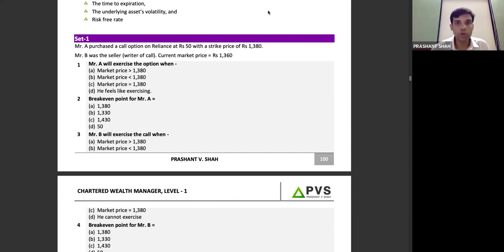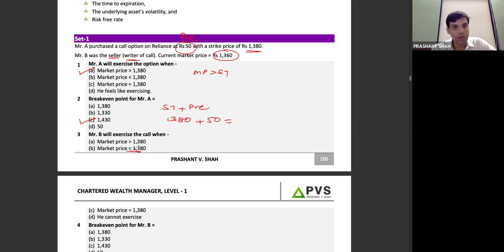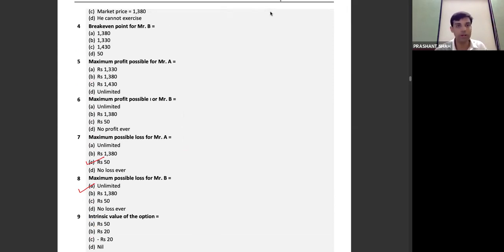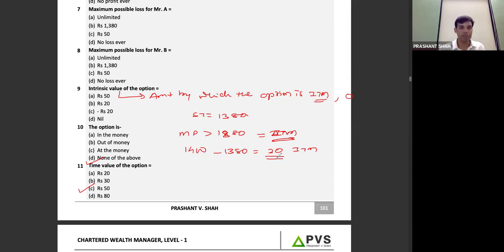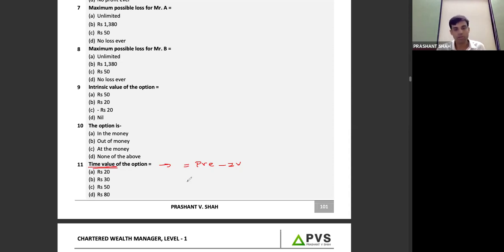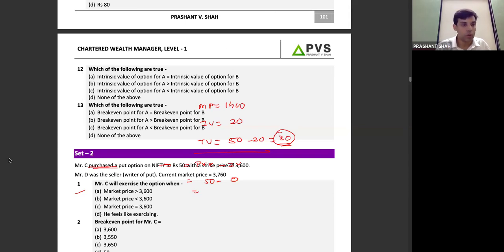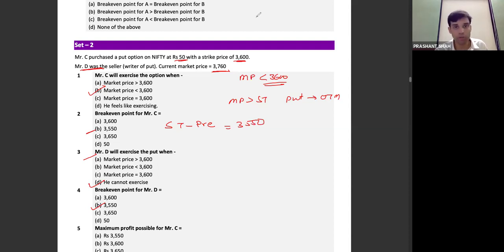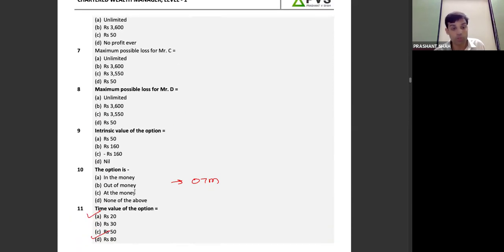Derivatives Part - 5 CWM CFP| Very Important | Prashant V Shah Live Coaching Class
PVS is an Authorised Education Provider of FPSB Ltd and the MOST EXPERIENCED CFP Mentor and Tutor in India with proven and time tested track record of results and placements.

PVS is also pioneer of Chartered Wealth Manager (CWM) in Gujarat. Also the TOP 3 SCORER OF CWM IN INDIA ARE PVS STUDENTS.

PVS is the top most coaching and training institute in Gujarat with excellent placement record of students.

Study Live Online. BUY STUDY MATERIAL